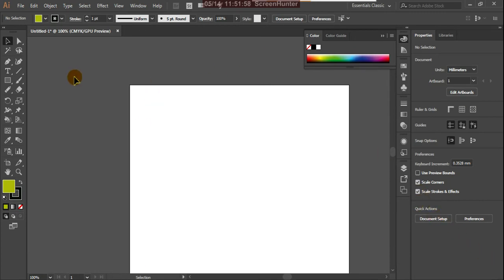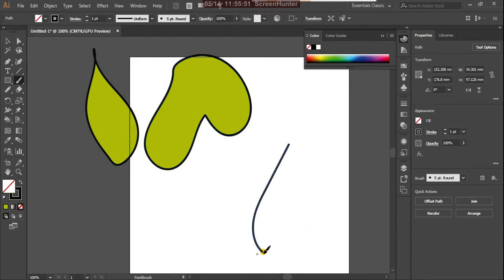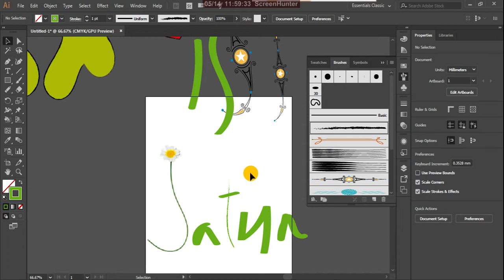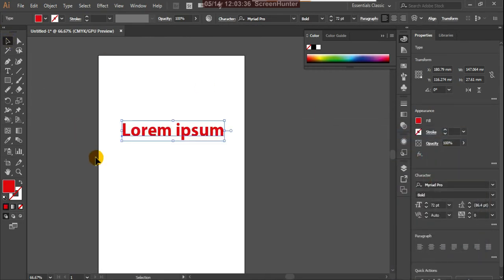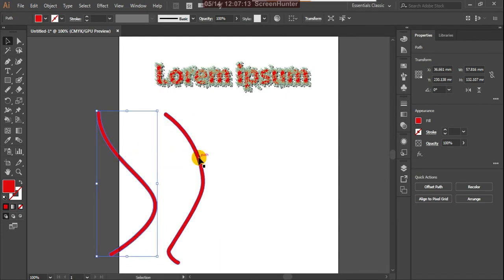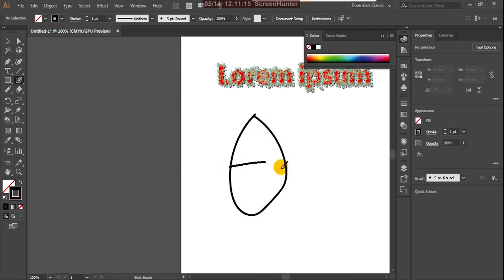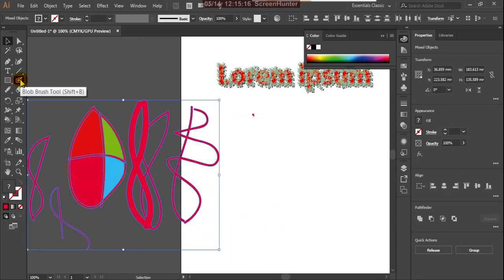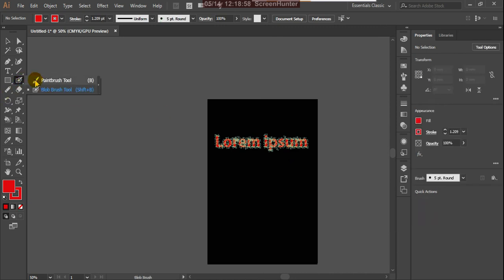7. adobe illustrator tools - paint brush and blob brush tool